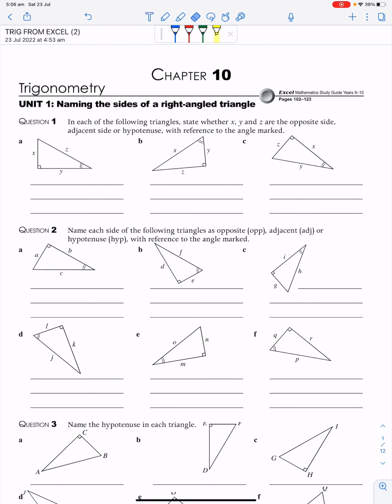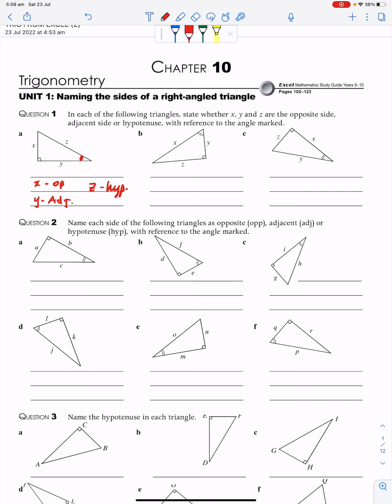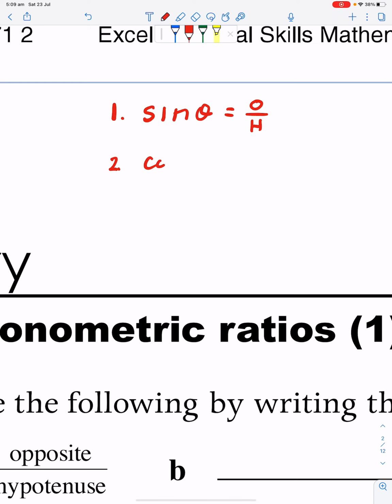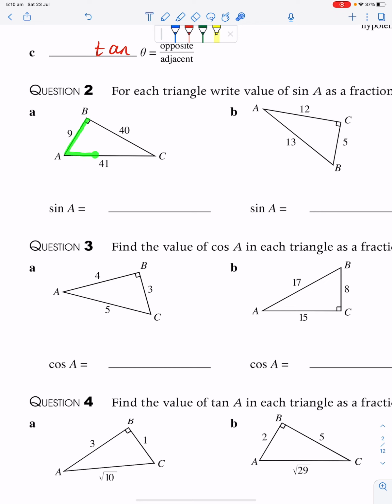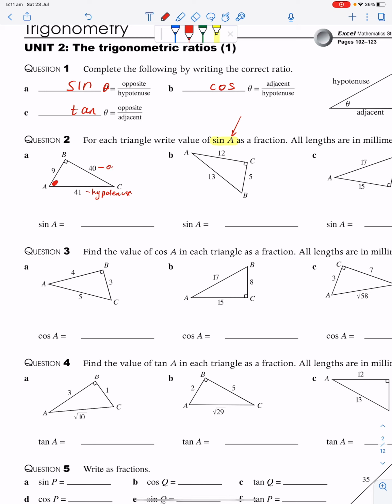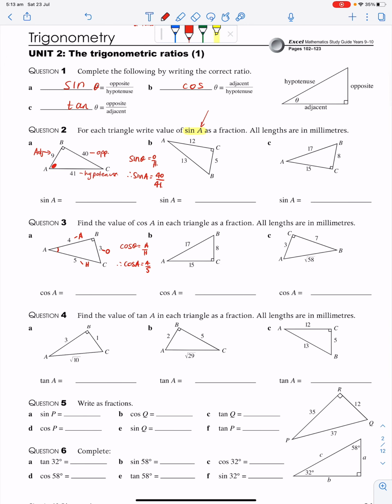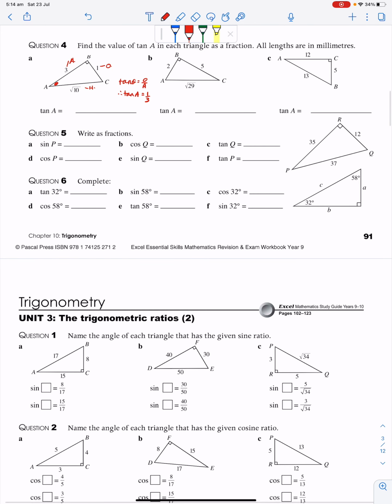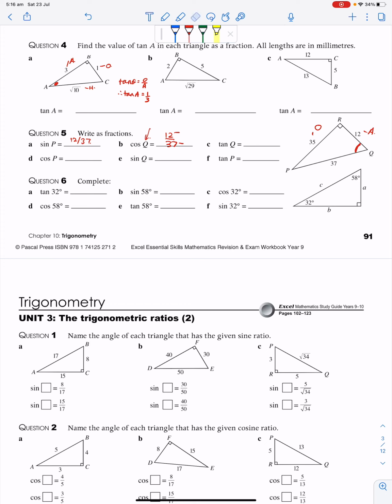Trigonometry 1 - understanding the basics